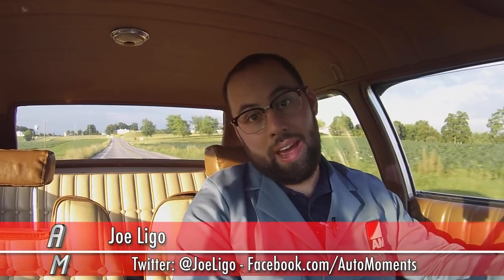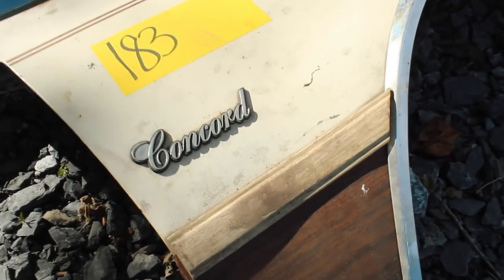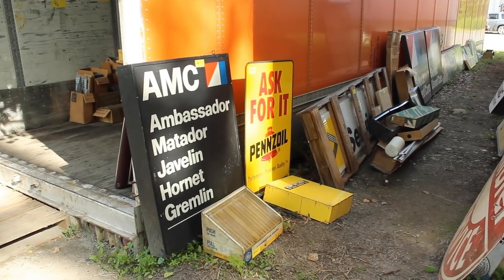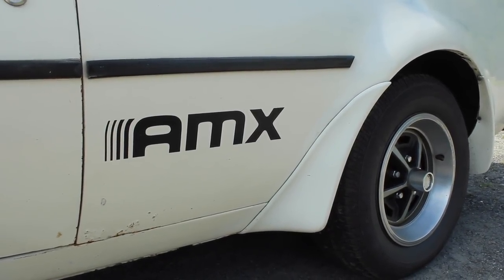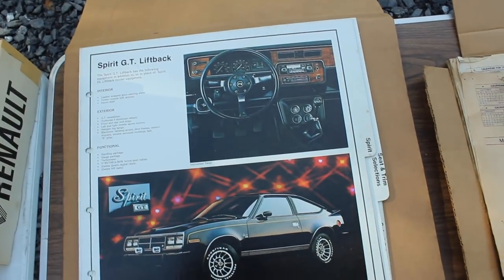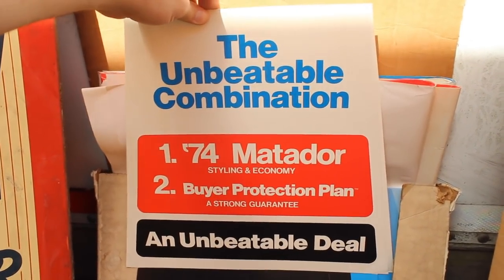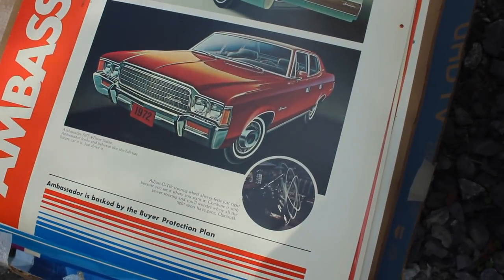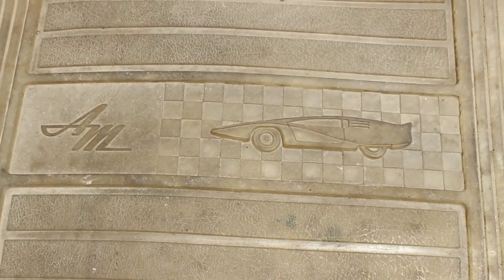Giant AMC Parts Auction! | Ambassador Vlog 6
Joe goes to a giant auction of old American Motors parts, literature, and memorabilia, all of which belonged to the late Neil Curry, a collector of all things AMC.  We're thankful for people like Neil, who did so much to keep the hobby alive!